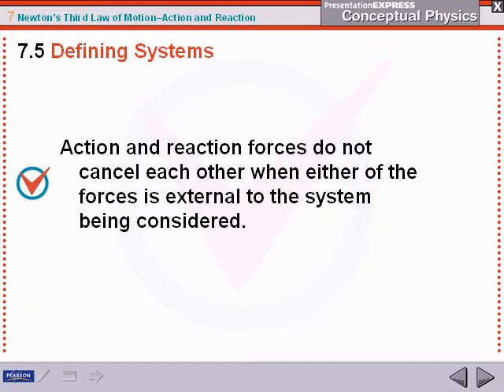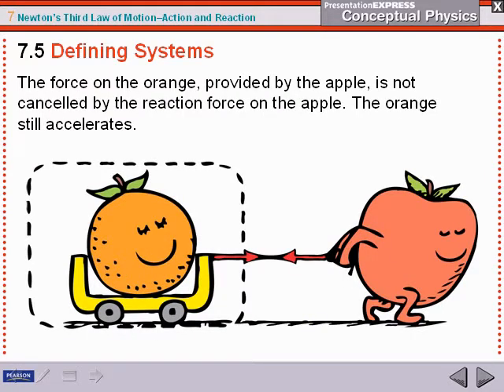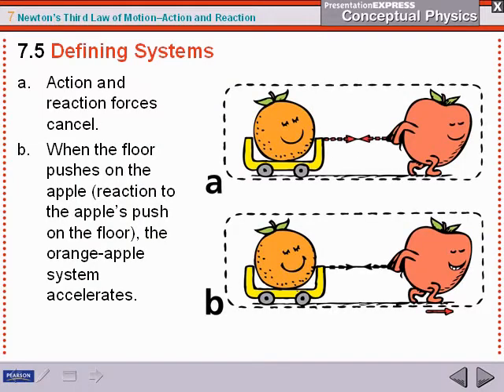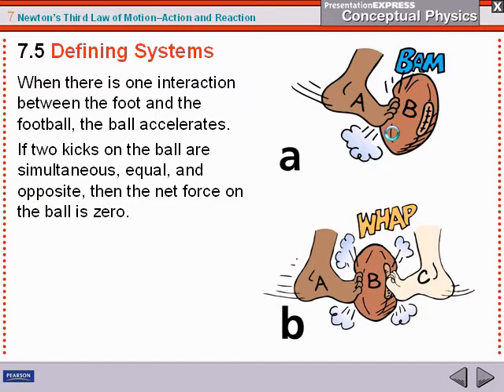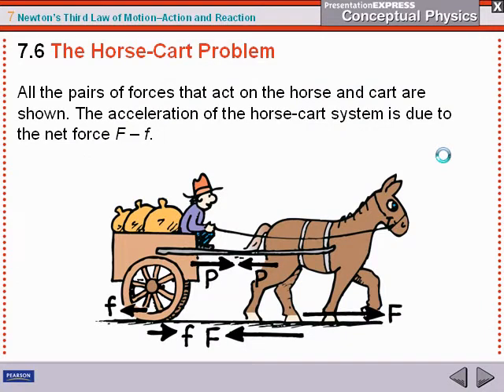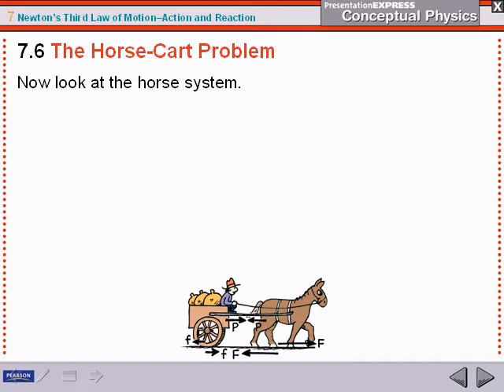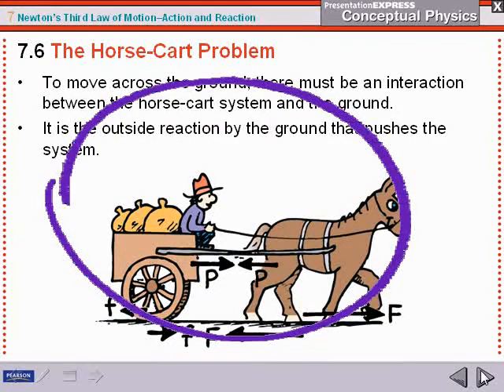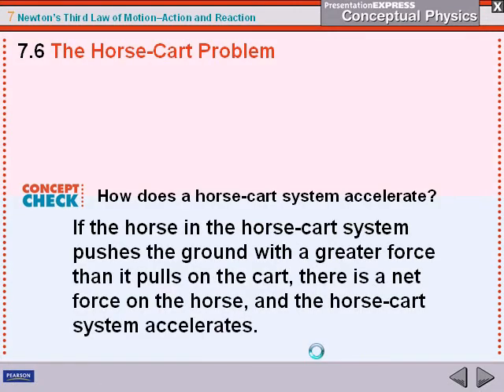cpch7s5-6.avi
Chapter 7 Section 5-6 podcast